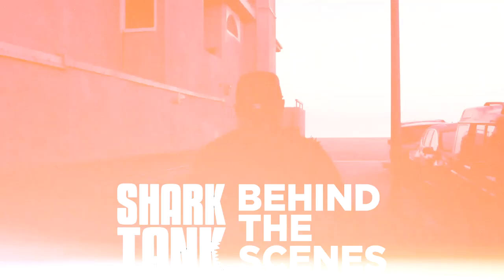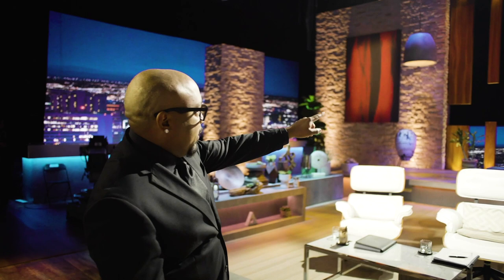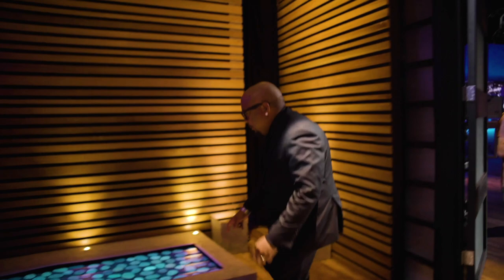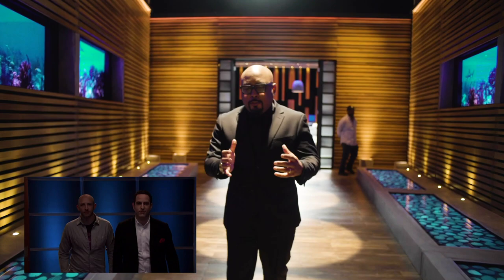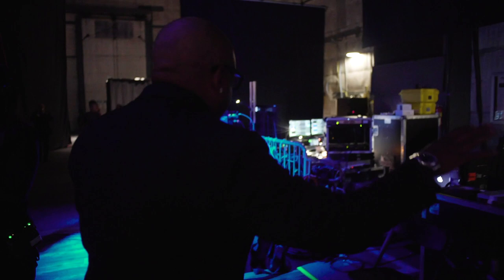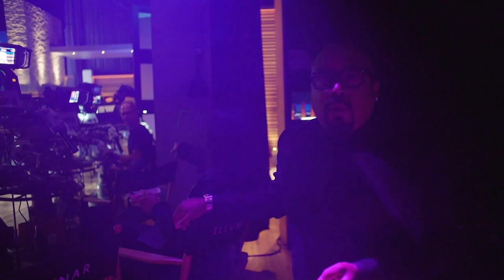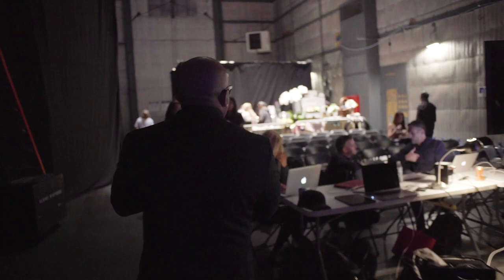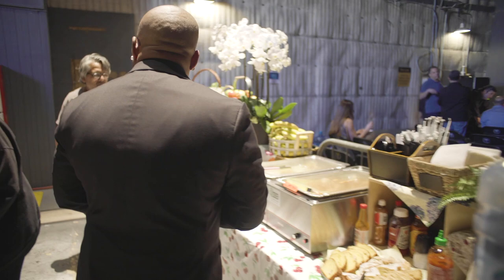What Shark Tank is REALLY Like Behind The Scenes | Daymond John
Find out what its REALLY like behind the scenes of Shark Tank 🦈

Building an Emmy-Award winning show is serious business! Come behind the scenes with Daymond to learn all about it.

Tell me: Did you expect Shark Tank to REALLY be like this behind the scenes? 👇🏾

★ WANT TO LEARN FROM DAYMOND JOHN? ★

DAYMOND JOHN aka the People’s Shark turned a $40 investment into his world-renowned brand FUBU to a 6 billion company. Daymond has since continued to be an entrepreneur in every sense of the word.

Not only is he a pioneer in the fashion industry but he’s also a featured Shark on ABC’s Emmy Award Winning show Shark Tank, a multiple New York Times best-selling author, branding guru and acclaimed motivational speaker.

In 2013, President Barack Obama appointed Daymond a Presidential Ambassador for Global Entrepreneurship, a position focused on promoting the power and importance of entrepreneurship on a global scale.

★ WANT TO OWN DAYMOND’S BOOKS? ★

★ CONNECT WITH DAYMOND ON SOCIAL MEDIA ★